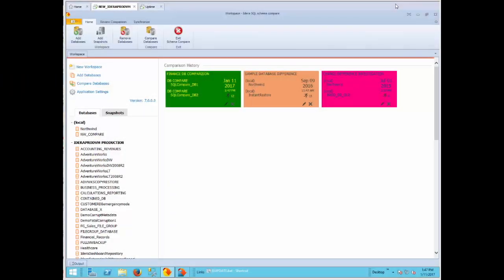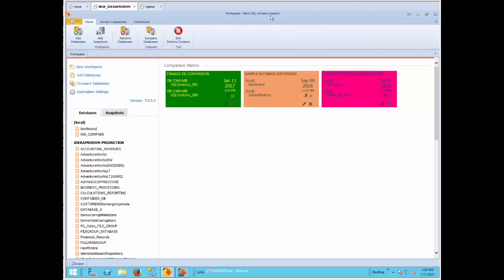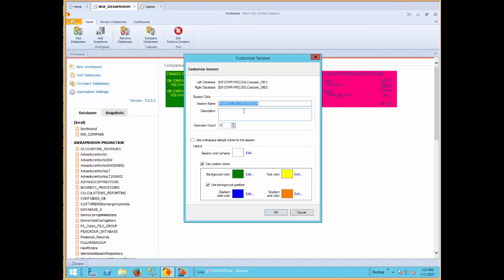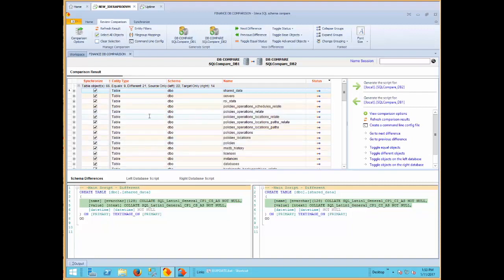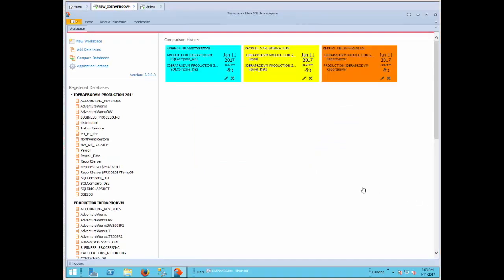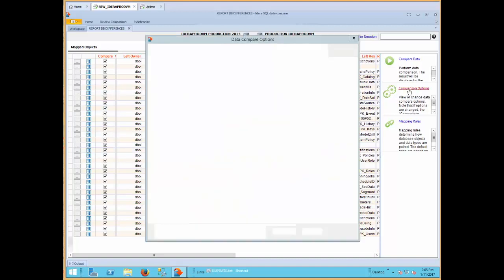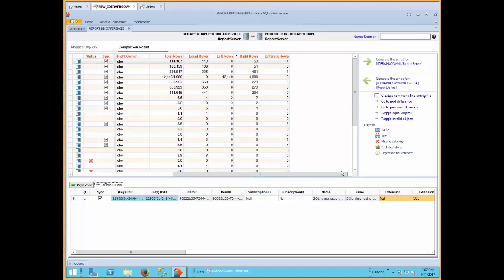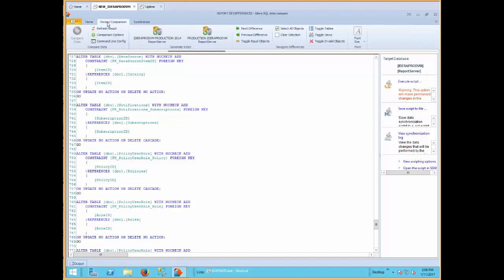IDERA SQL Comparison Toolset Overview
IDERA SQL Comparison Toolset provides a quick and easy way for developers and DBAs to compare SQL Server database schemas and propagate schema changes from one environment to another. Data compare functionality allows you to compare and synchronize tables across servers, databases and versions when performing data migrations, copying databases or auditing data.